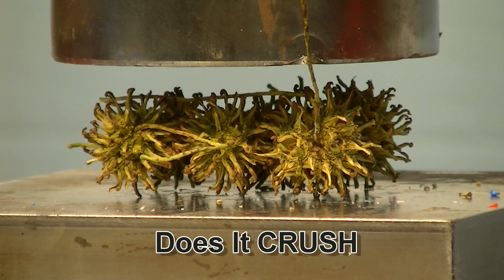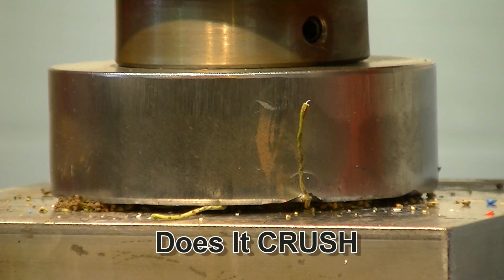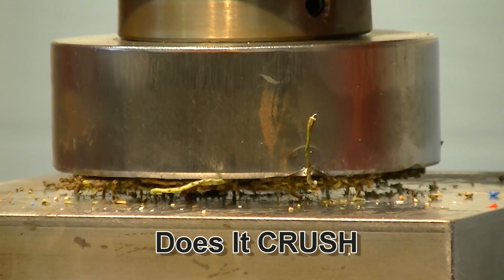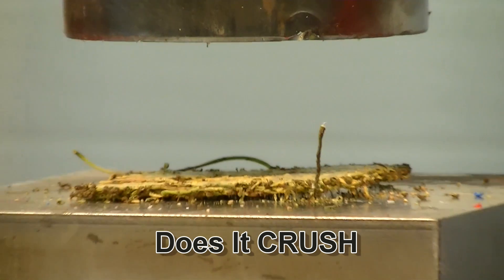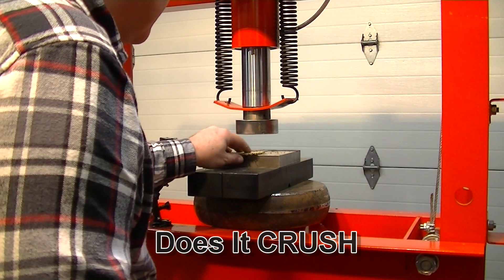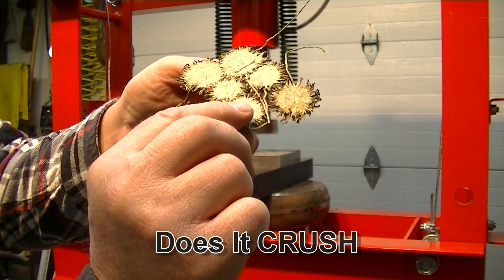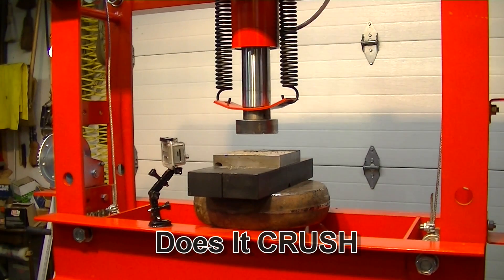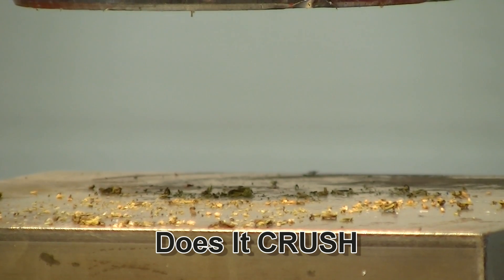Sweet Gum vs Hydraulic Press Seed Pods CRUSHed